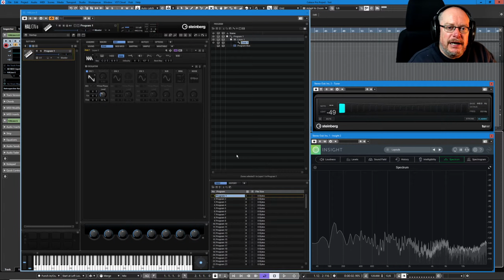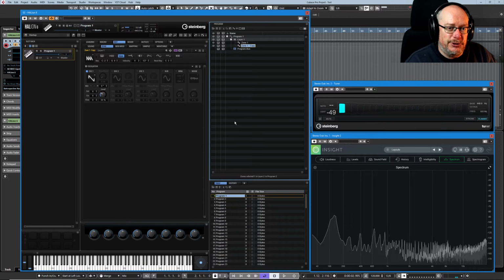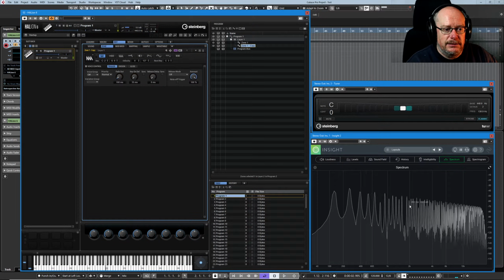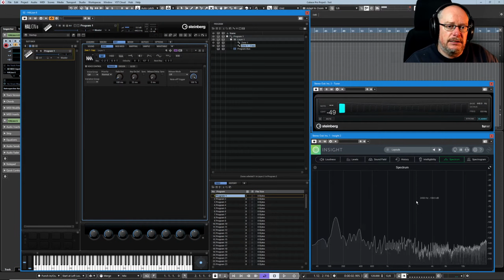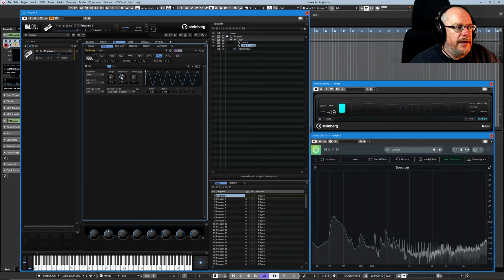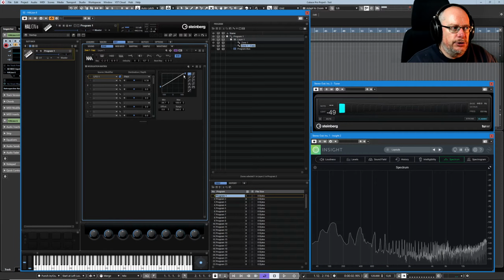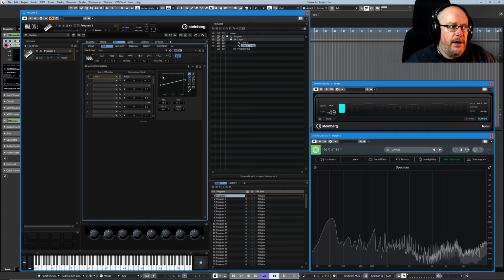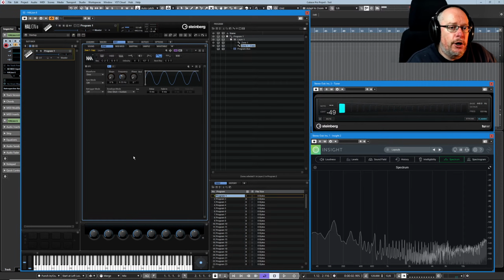How to Make a Stereo Chorus Effect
Chorus is one of the most common effects you'll encounter, and it sounds lovely. In this tutorial I'll show you how to build your own Chorus effect from scratch, using nothing but Sawtooth Waves and some really simple processing.

My channel is these things:

1. A place to share my songs - via various 'Back on Track' video series - in which you'll see each song idea evolve step-by-step, with me (hopefully!) improving my song-writing skills as we go.
2. An outlet for me to discuss all things musical - including technical break-downs of software and tools that I use, as well as more wide-ranging discussions of topics that interest me.